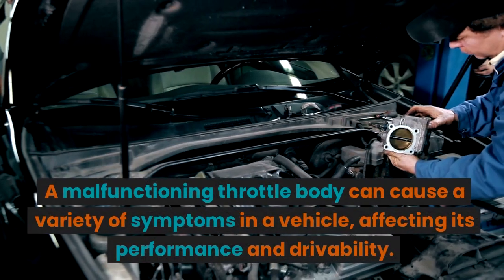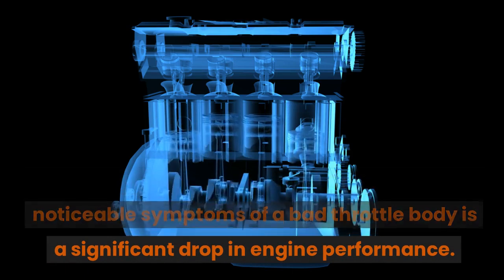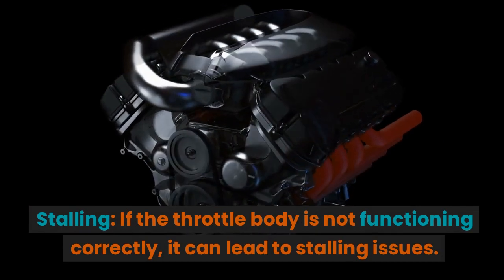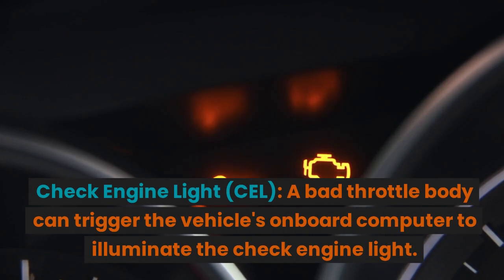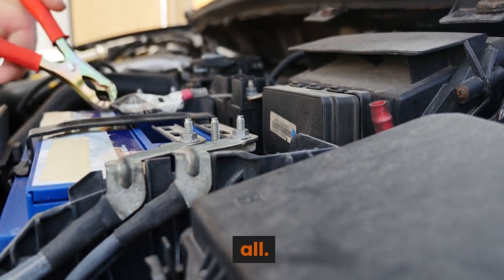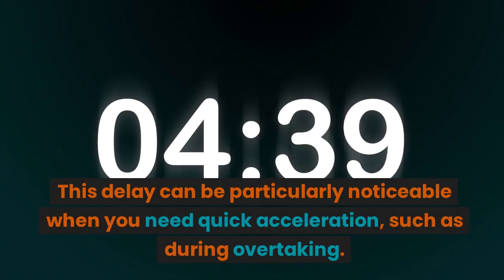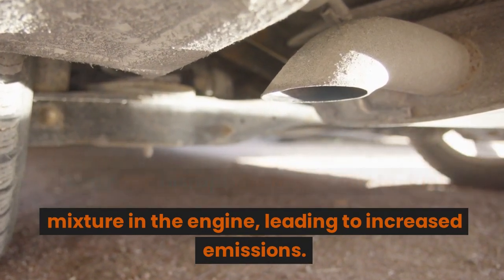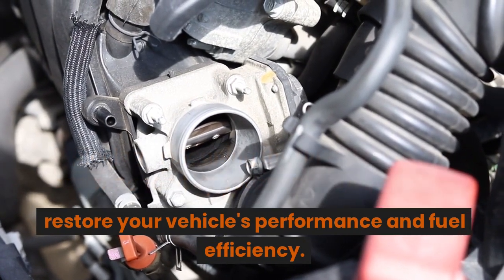BAD THROTTLE body symptoms - DIRTY throttle body symptoms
Is your vehicle showing signs of a bad throttle body? It could be a dirty throttle body causing these issues! In this video, we'll walk you through the common symptoms of a dirty throttle body, how to diagnose the problem, and steps to clean it, potentially saving you from costly repairs.

🔧 Key Points Covered:

What is a Throttle Body and Its Function?
Top Signs of a Dirty Throttle Body
DIY Throttle Body Cleaning Tutorial
Whether you're a car enthusiast or just looking to understand more about vehicle maintenance, this video provides valuable insights into throttle body issues and how to address them. Don't let a dirty throttle body compromise your vehicle's performance—watch now and learn how to keep your engine running smoothly!

Remember, regular maintenance is the key to a healthy engine, so don't ignore the warning signs of a bad throttle body. Watch our video and take action today!